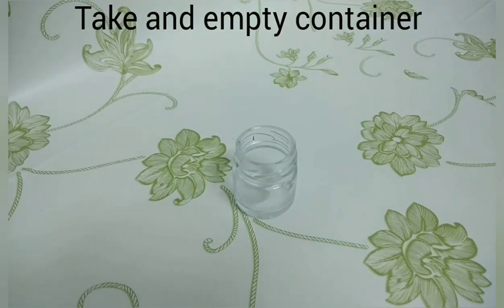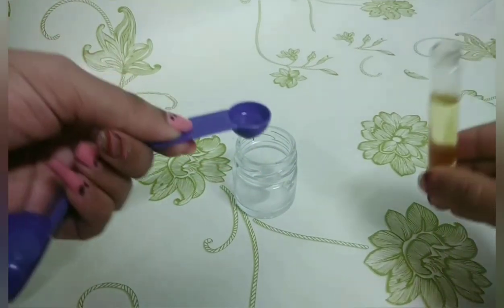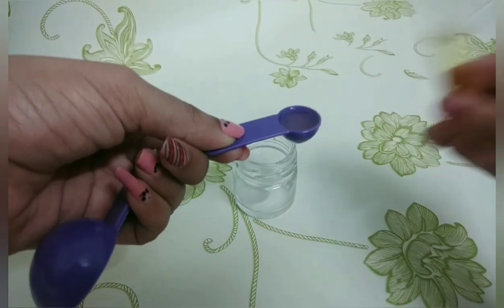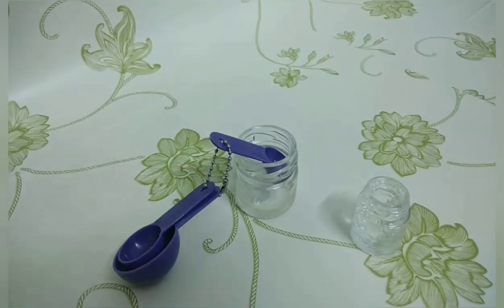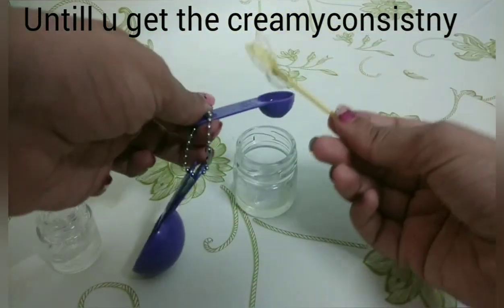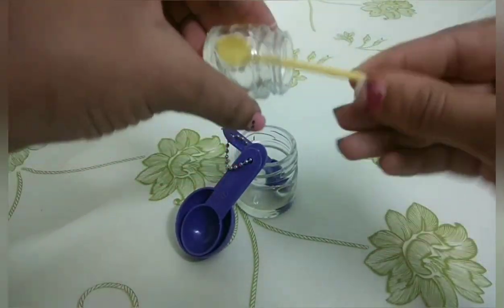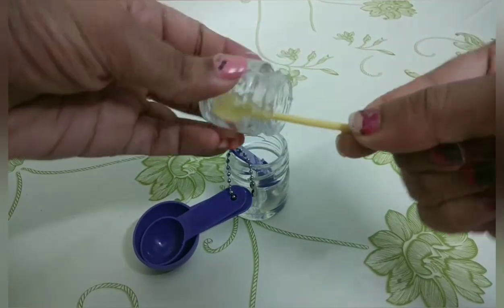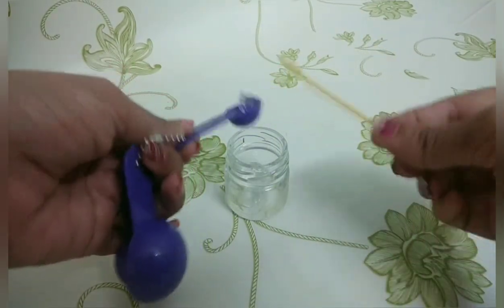Best Winter BODY Lotion For Glowing Skin | సితాకాలంలొ ఈ క్రీం వాడిచుడండి | In Telugu | by O maguva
This is DIY body lotion made from most natural ingredients. All we need is
1. Aloevera gel - 3 to 4 table spoons
2. Coconut oil - 1/2 tablespoon
3. Almond oil - 1/2 tablespoon
4. Turmeric - less than 1/4 tablespoon
5. Licorice powder - 1/4 tablespoon
6. Lemon essential oil - 3 drops
7. Orange essential oil - 3 to 4 drops
mix everything together to form a paste and store it in an air tight container.